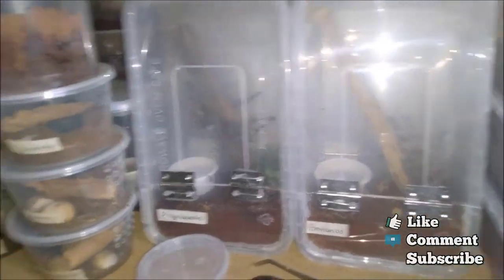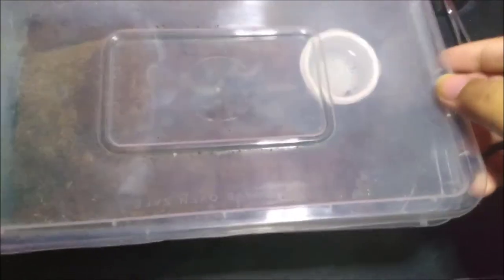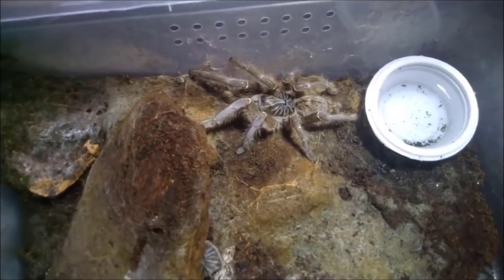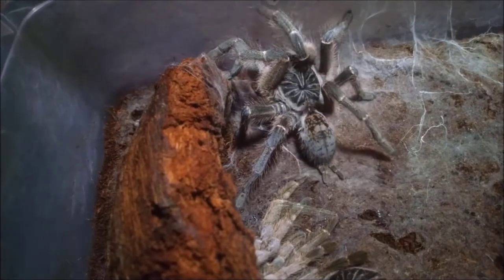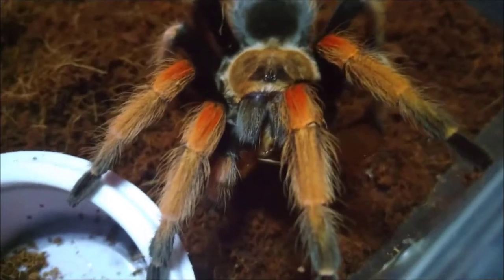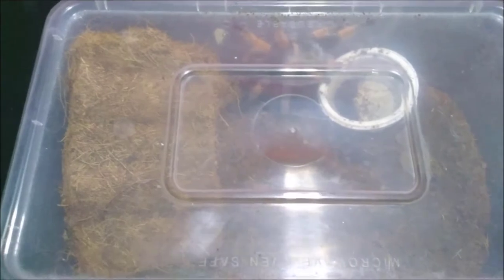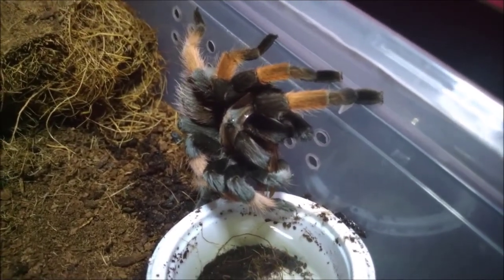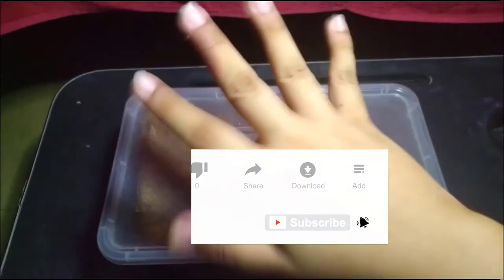Feeding Time #2 (Tasty enclosure)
Tarantulas in my Video
Old World
Ceratogyrus sanderi “Nambia Horned Baboon”
Ceratogyrus meridionalis “Zimbabwe Grey Baboon or Grey Mustard Baboon”

New World
Brachypelma emilia “Mexican Redleg”
Brachypelma auratum “Mexican Flame Knee”
Brachypelma boehmei “Mexican Fireleg or Mexican Rustleg”